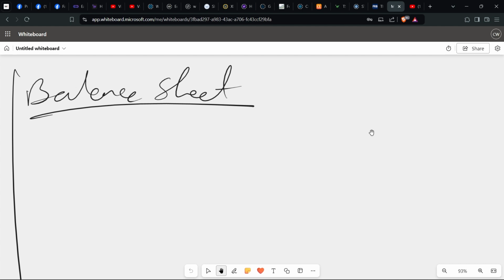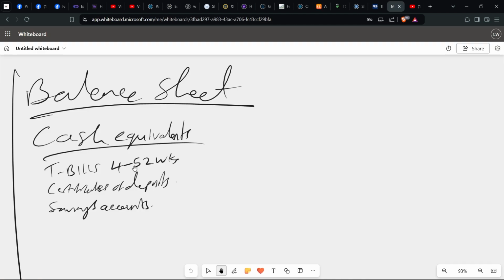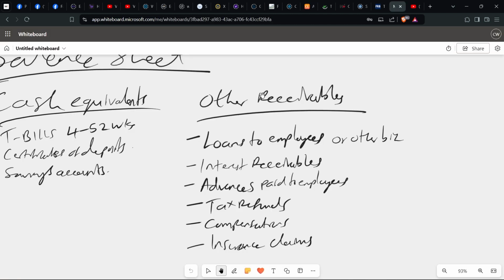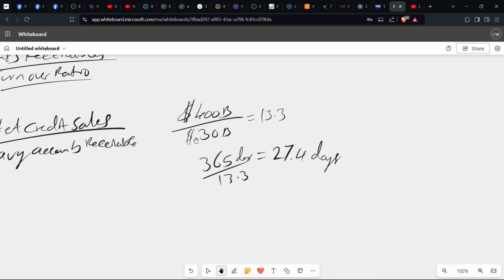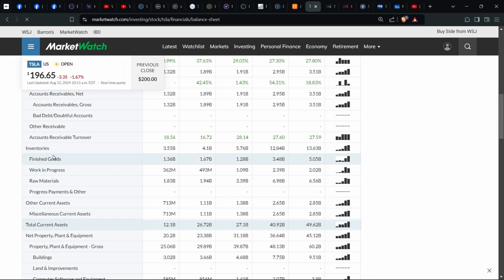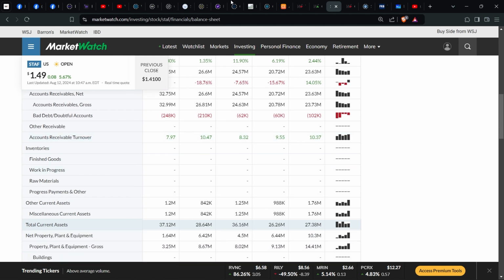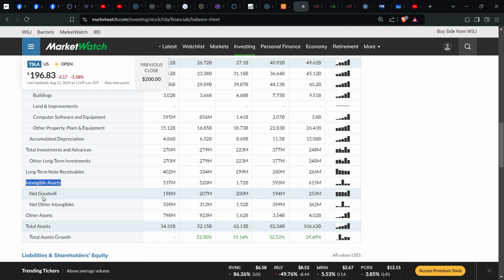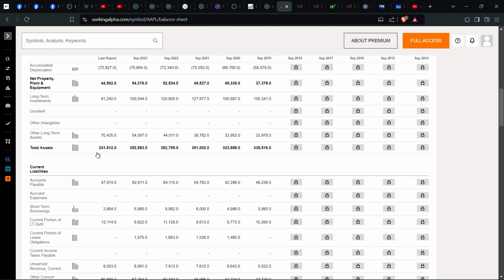The Balance Sheet, Assets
Take a look at the various elements contained in the balance sheets.

Timestamps.
00:00 Intro
01:00 The balance sheet on MarketWatch
02:06 The balance sheet on Seeking Alpha
05:36 Cash and cash equivalents
11:03 Receivables
15:19 Other Receivables
20:00 Accounts Receivable Turnover
29:52 Inventory
33:56 Inventory turnover
38:56 Inventory vs accounts payable
42:12 Other current assets
44:48 Non Current Assets
45:36 Intangible assets
47:45 Goodwill
51:20 Red Flags in Intangible assets
55:00 Ending